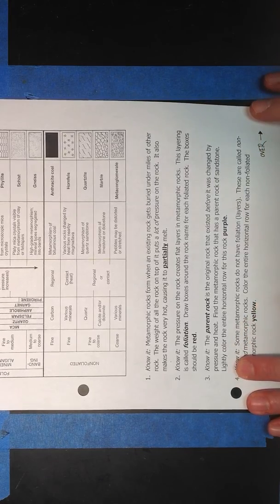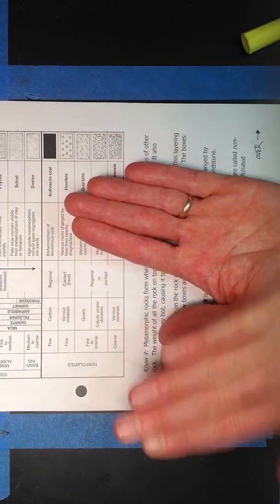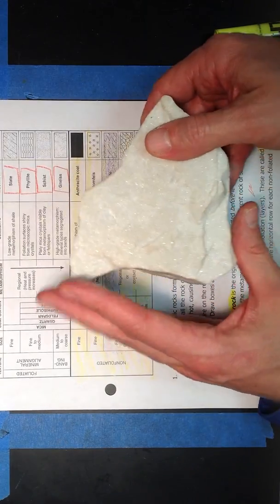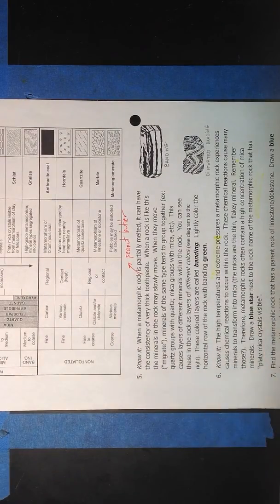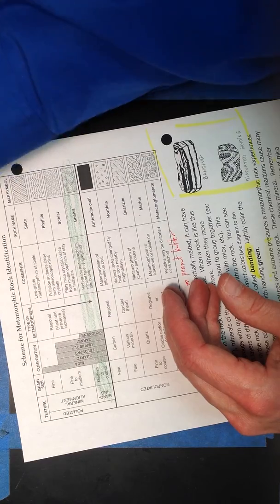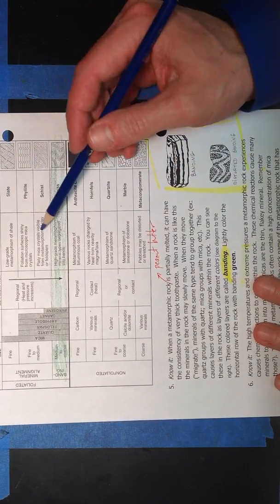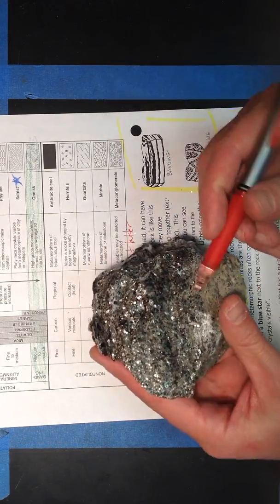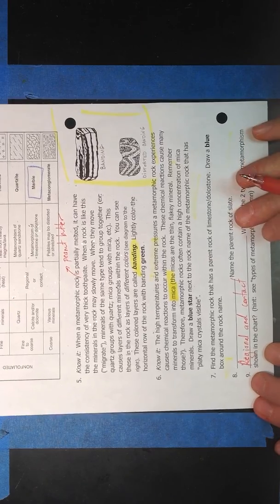101 Metamorphic Rock Coloring